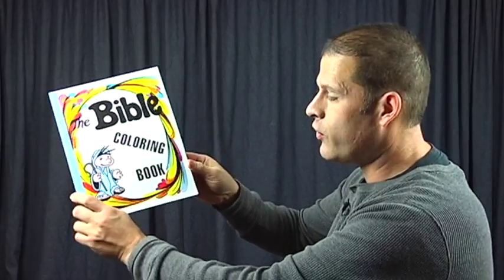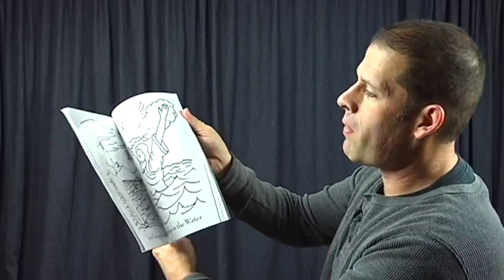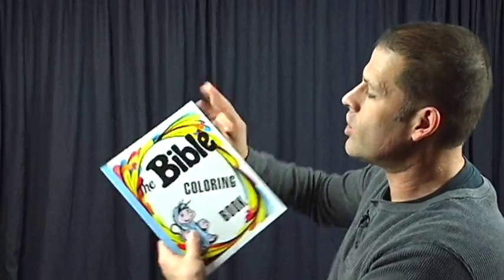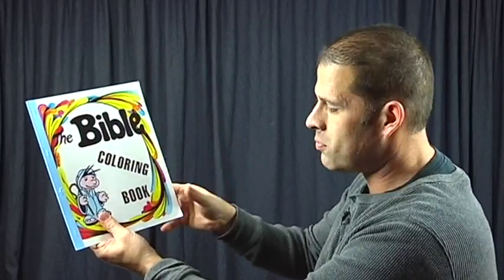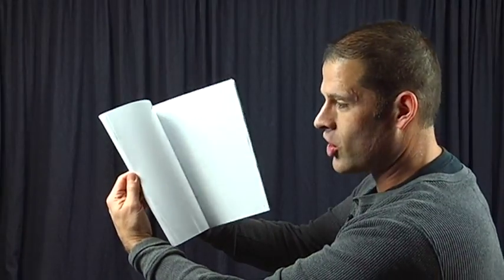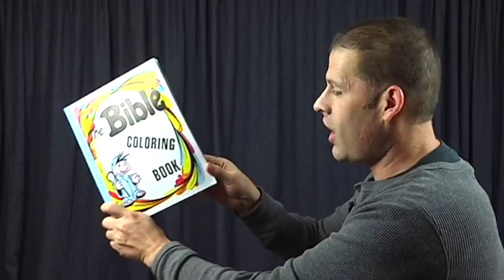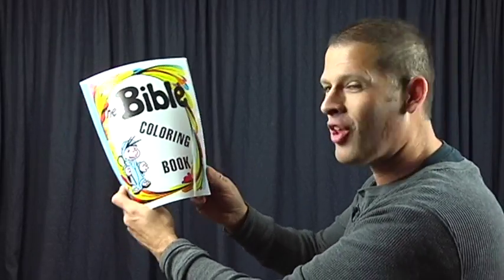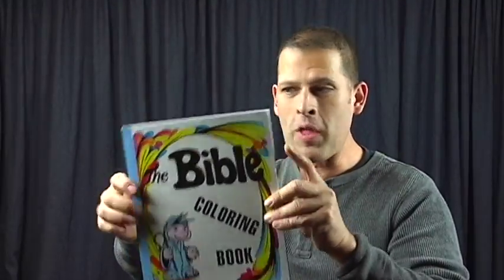Bible Coloring Book Revealed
This video is about how to use the Bible Coloring Book to share the Gospel.